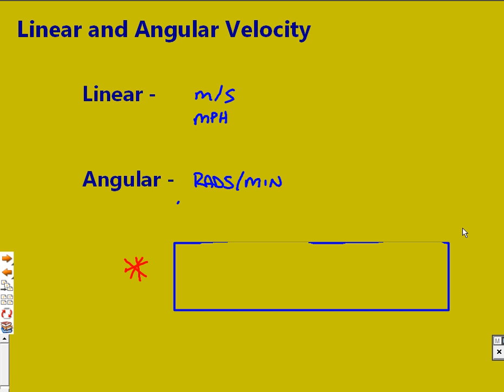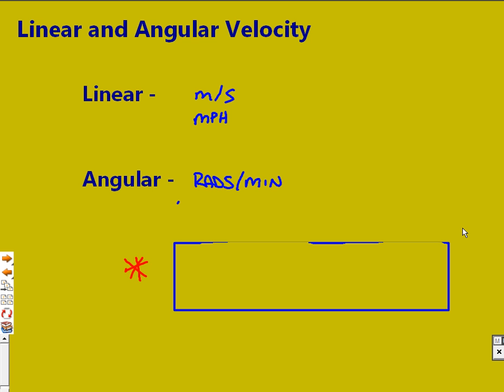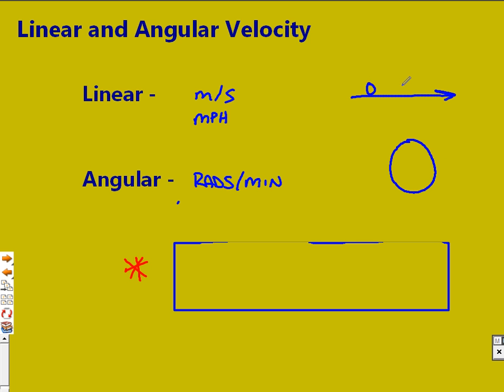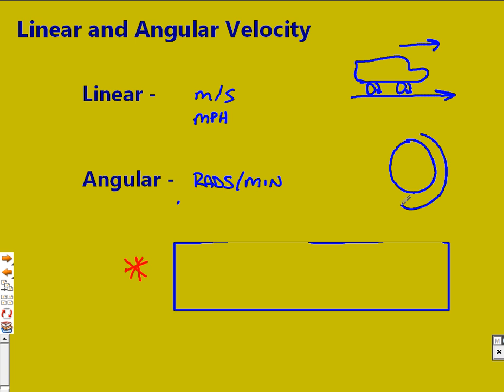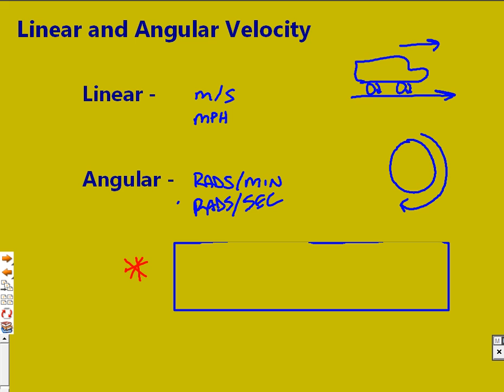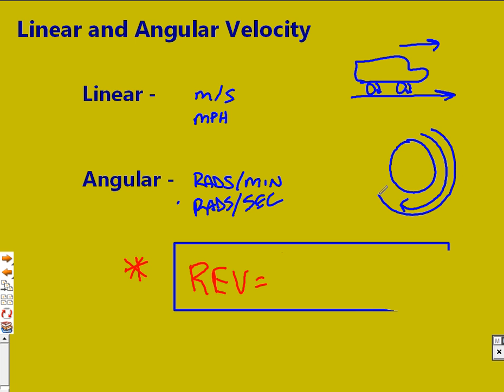linear and angular velocity intro